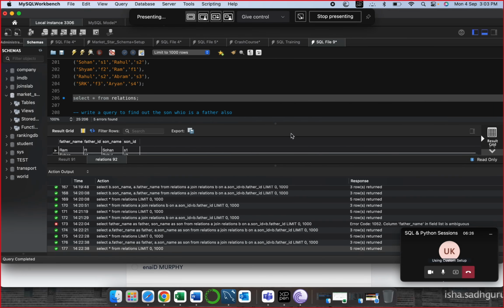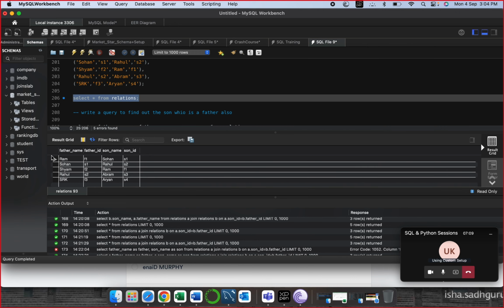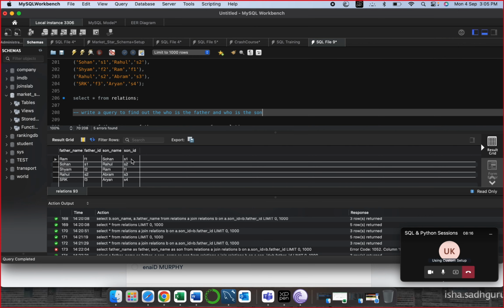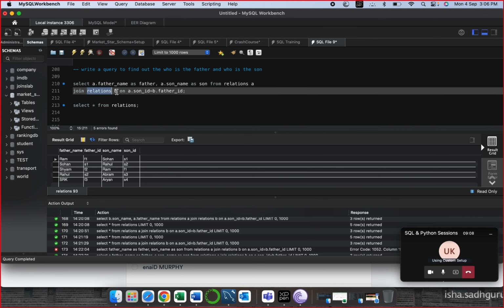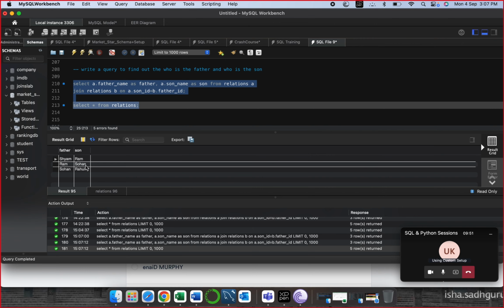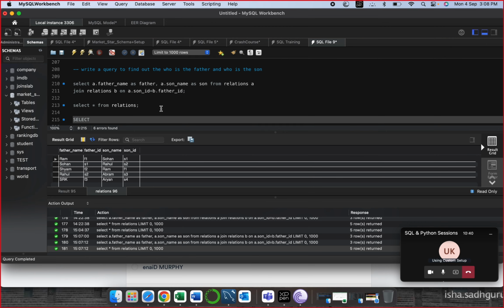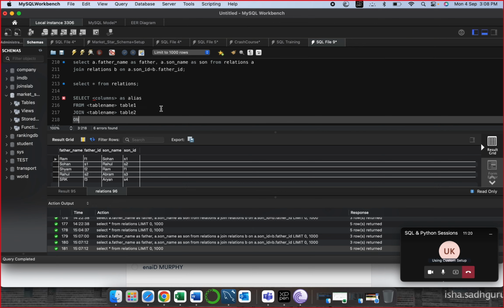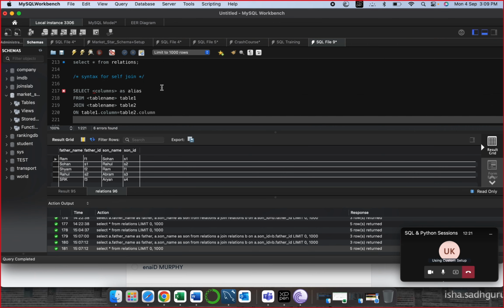SELF JOIN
The Video Explains how Self Join works.